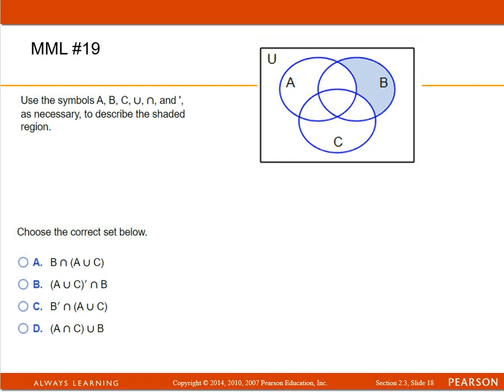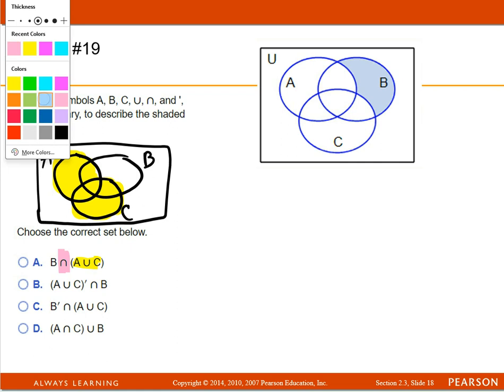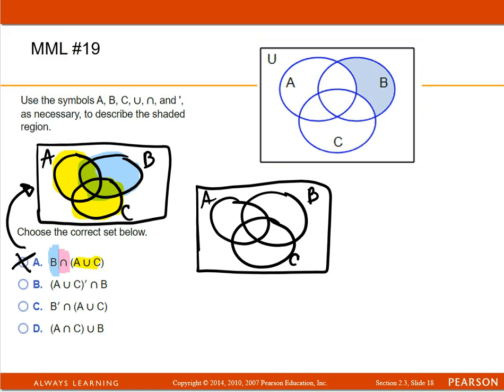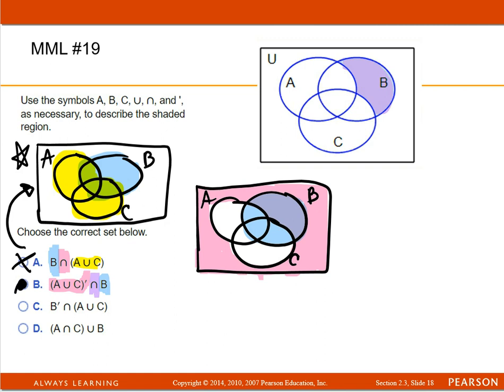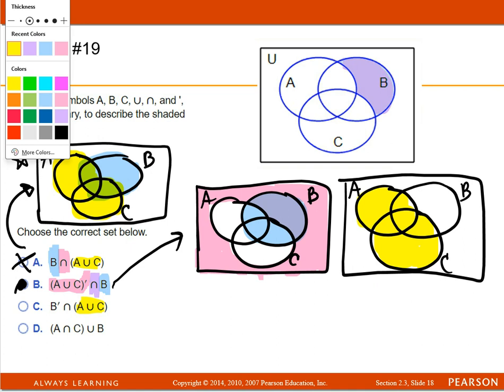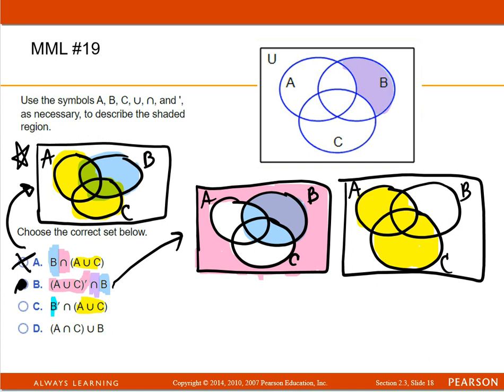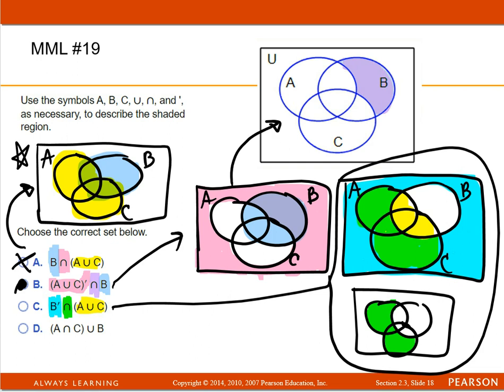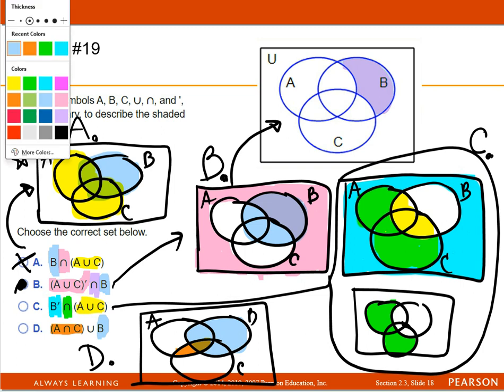M110 - Section 2.3 PowerPoint Lecture - Part 10